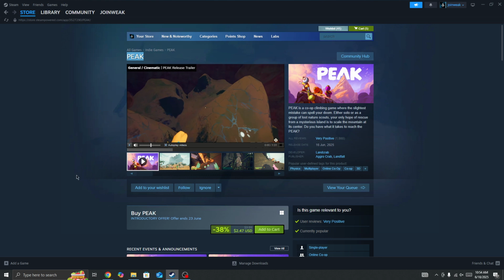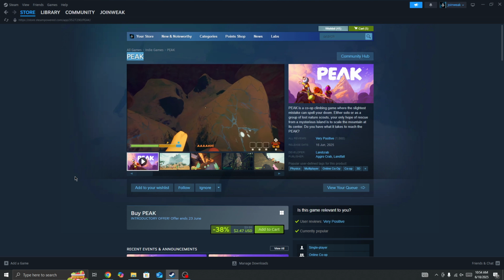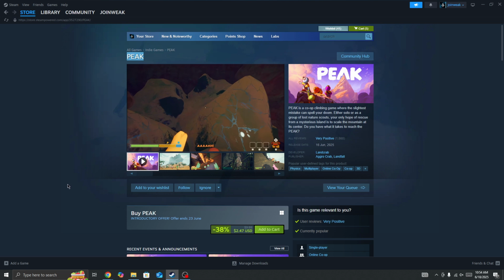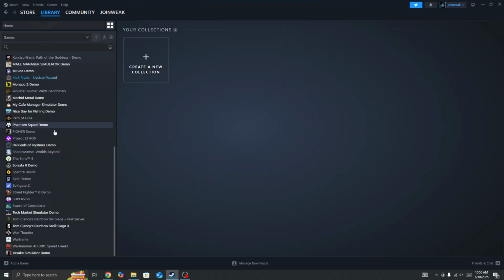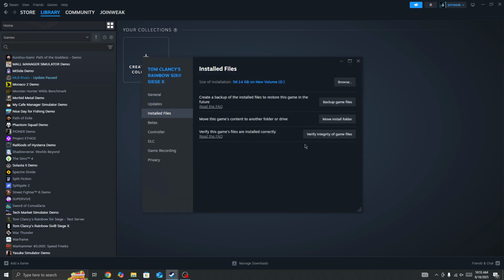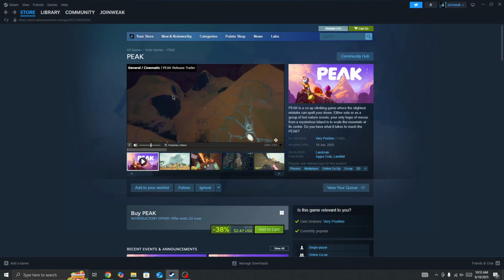How to Fix PEAK Not Working on PC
In this video, you will learn why you are getting PEAK Not Working on PC and how to fix it.